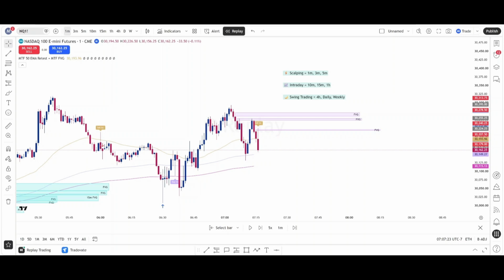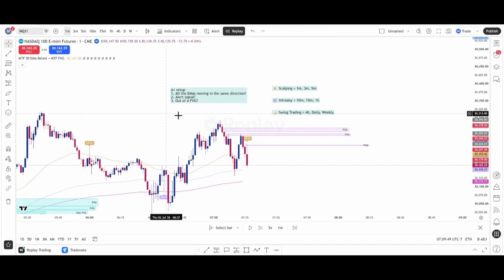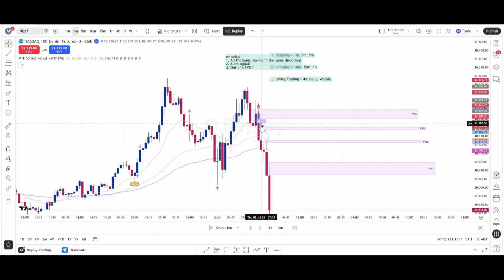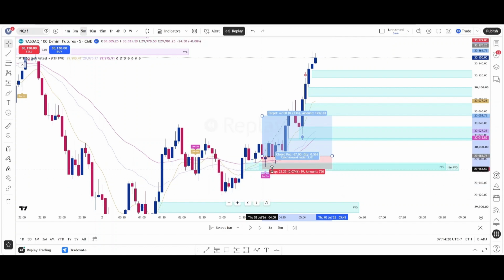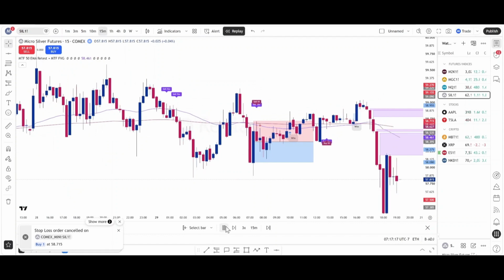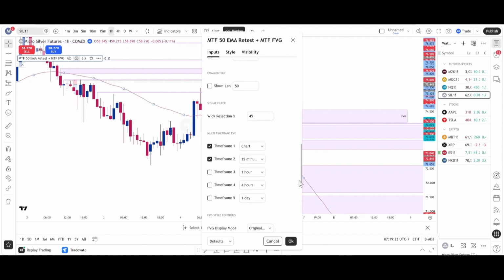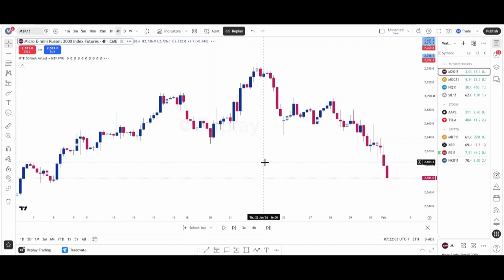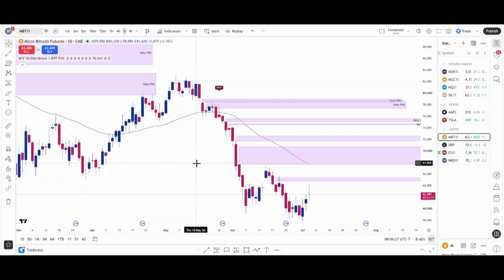How My MTF 50 EMA Indicator Works on Every Timeframe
In today's video, I'll walk you through exactly how I use my MTF 50 EMA Indicator across different timeframes. Whether you're a scalper, day trader, or swing trader, this system is designed to help you identify high-probability setups while keeping your trading simple and consistent.

I'll explain:

* Which timeframes I use for scalping, day trading, and swing trading.
* How my multi-timeframe 50 EMAs create trend confirmation.
* How I use my three confluences to qualify A+ and A trade setups.
* My entry rules, stop-loss placement, and 2:1 risk-to-reward strategy.
* Why patience and consistency matter more than taking every signal.

The goal of this indicator isn't to predict every move - it's to help you wait for the highest-quality opportunities and remove as much guesswork as possible.